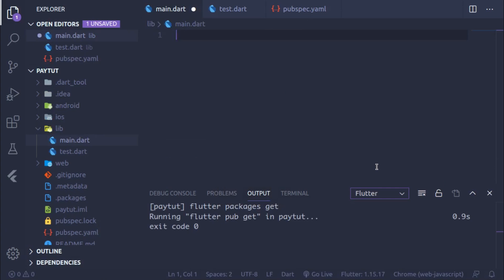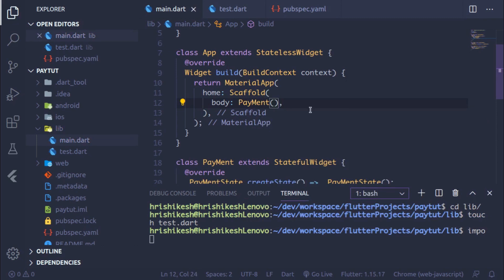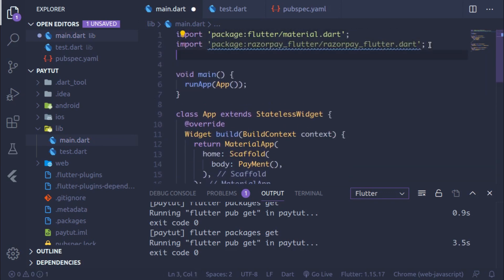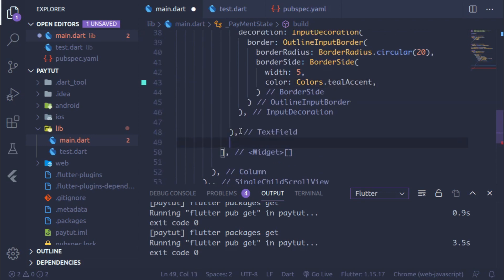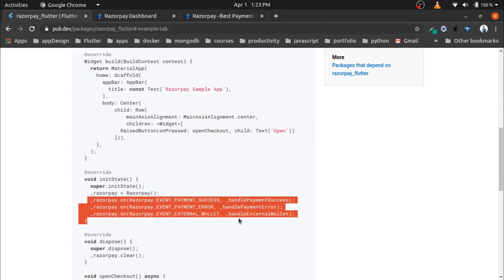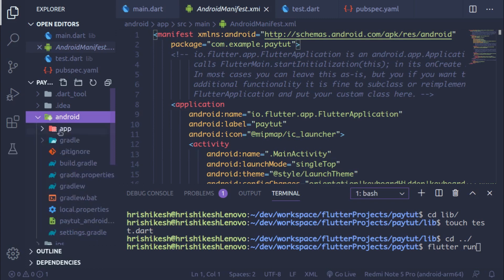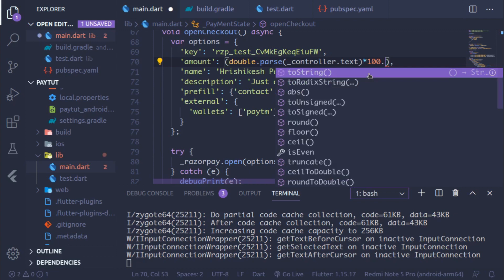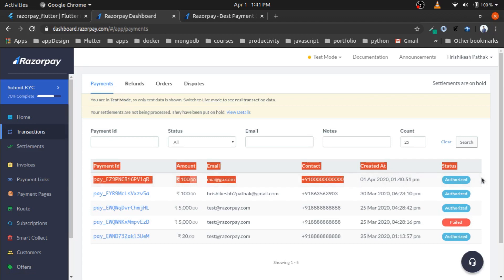The Easiest way to implement a payment gateway in Flutter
Hi viewers. This is long awaited video for all of you. Today you can learn that  the payment gateway integration in flutter is like a Breeze. I am showing you a step by step guide to integrate the payment gateway so that you can easily follow along.
I bet that this is the easiest method you can get in the flutter universe to integrate a payment gateway.
Hope you like the video. If you have any suggestion please write down in the comment section below.